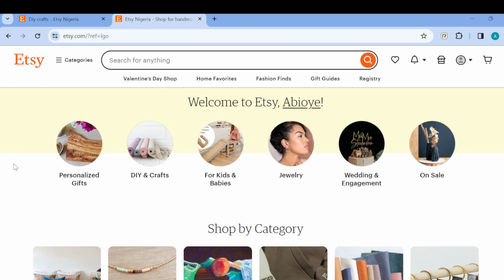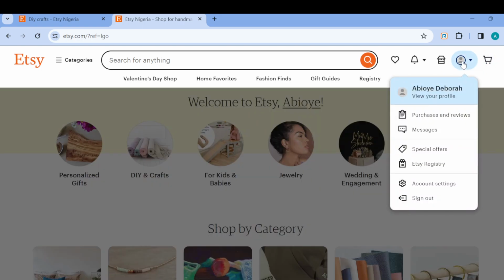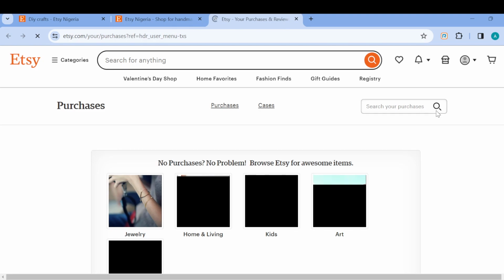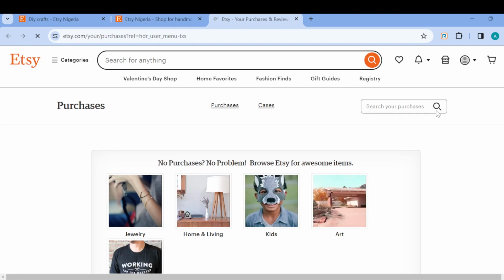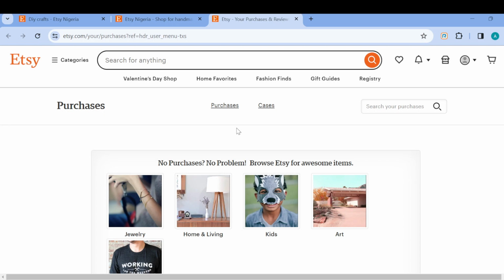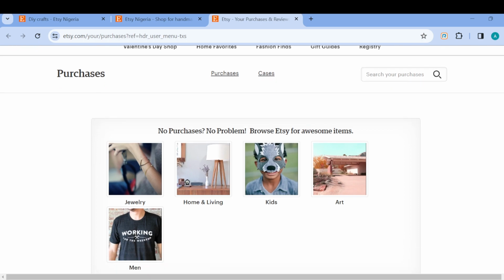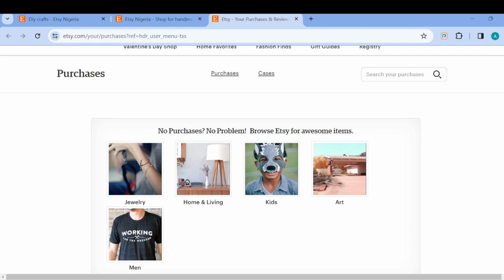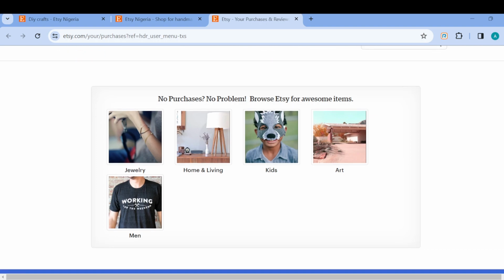How To Open A Case On Etsy (Quick Tutorial)​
Today we talk about How To Open A Case On Etsy, so stay until the end of the video to see the full explanation.